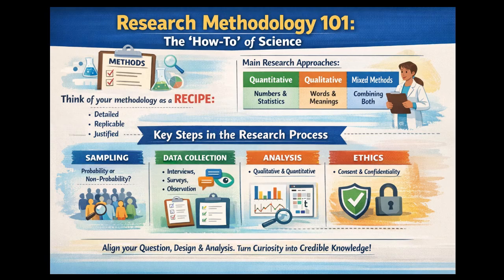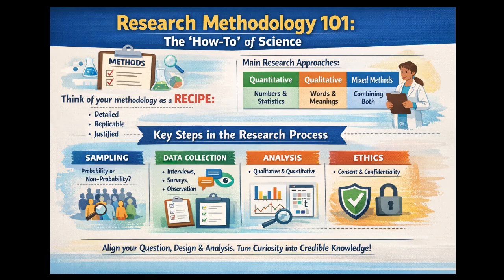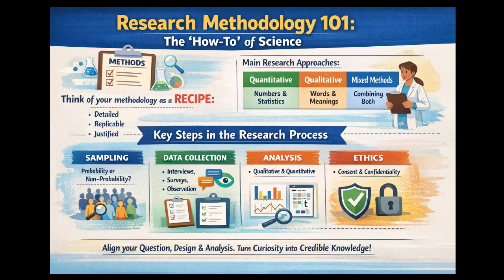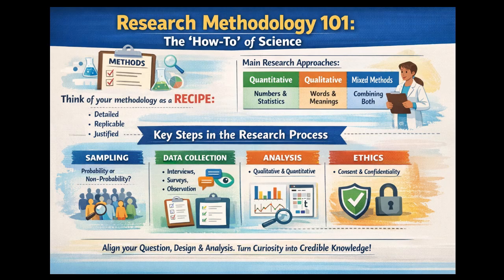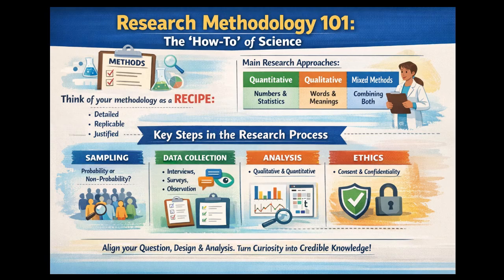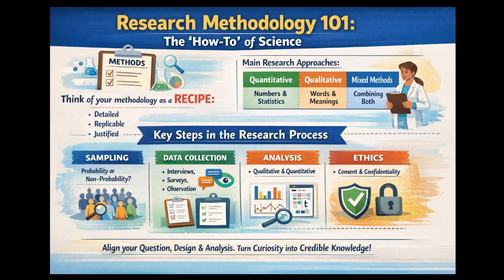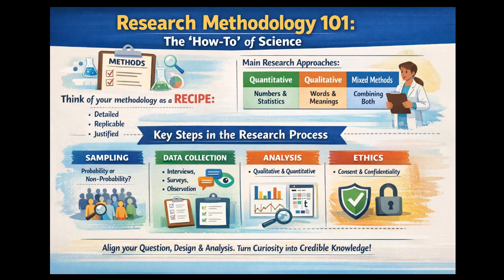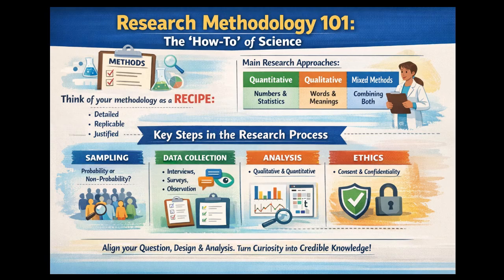Research Methodology 101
Ever wondered how research actually works behind the scenes? In this video, I break down Research Methodology 101 and explain the real “how to” of science in a clear, practical way. Whether you are working on a dissertation, a research project, or simply trying to understand why some studies are more credible than others, this video walks you through the essentials step by step. We cover research approaches, sampling, data collection, analysis, and ethics, all explained with real examples and plain language. By the end, you will understand how good methodology turns ideas into reliable evidence and how you can design your own research with confidence.